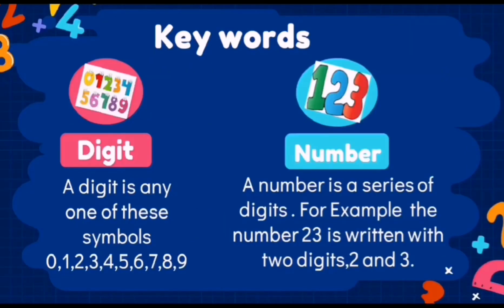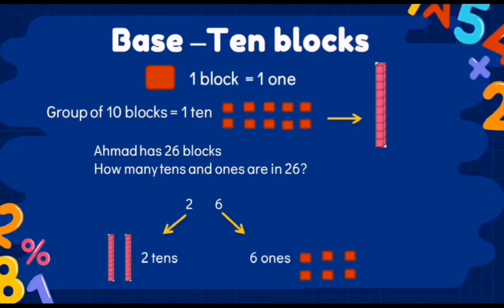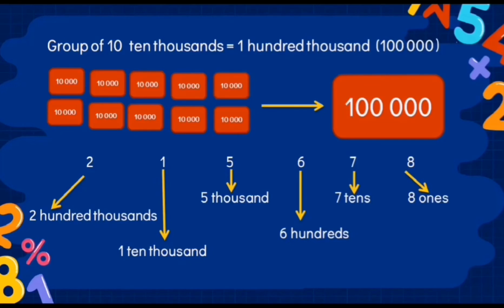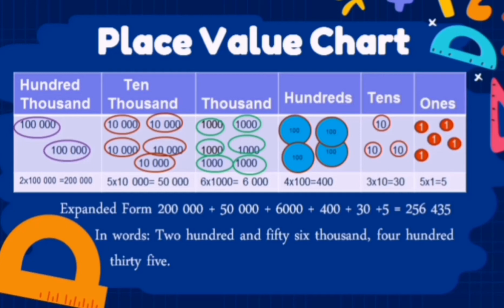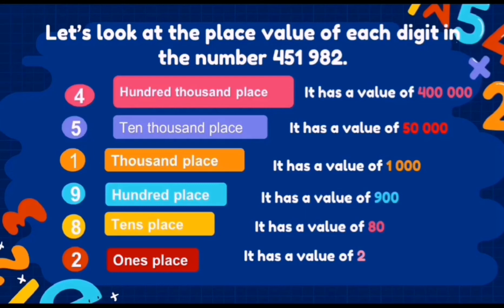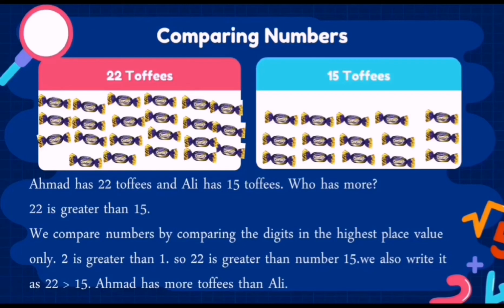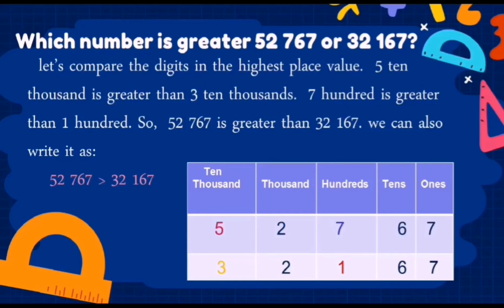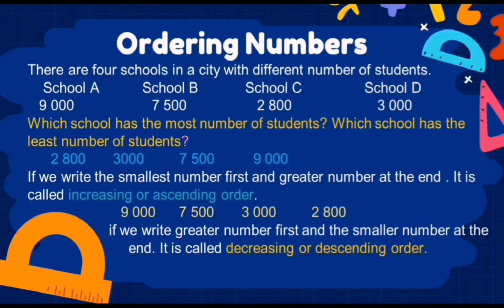Place Value | Mathematics Informative Video | Grade IV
Hi there, here's a detailed video of Mathematics on the topics place value, ordering & comparing numbers.
I hope this video would help you.